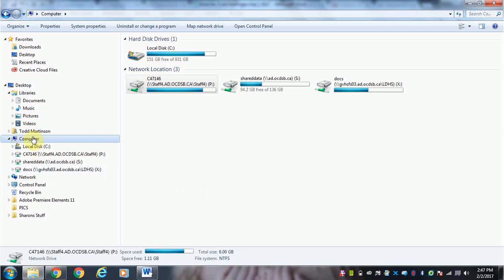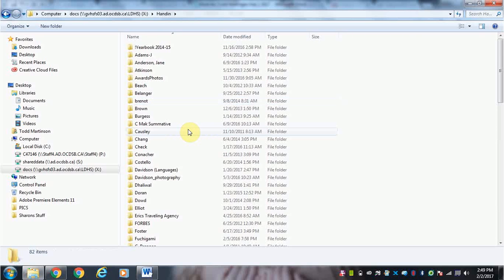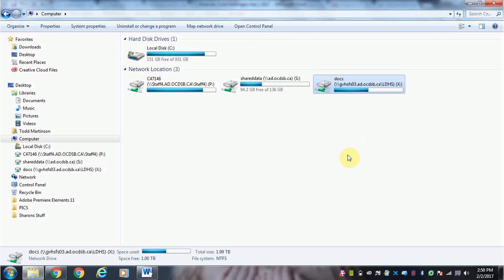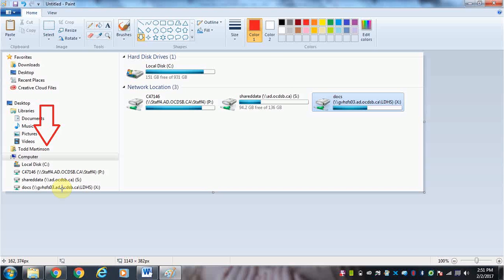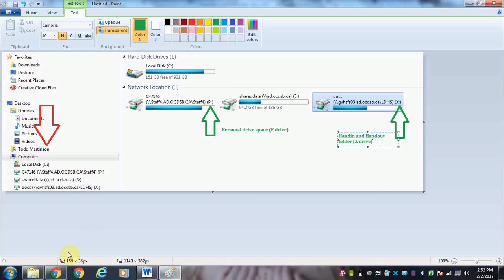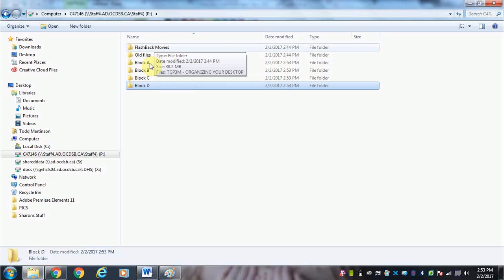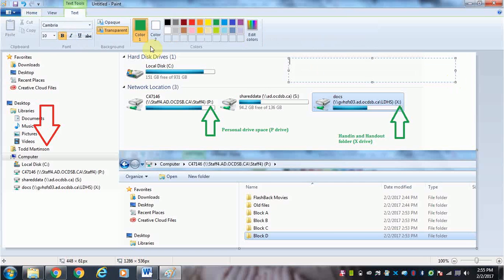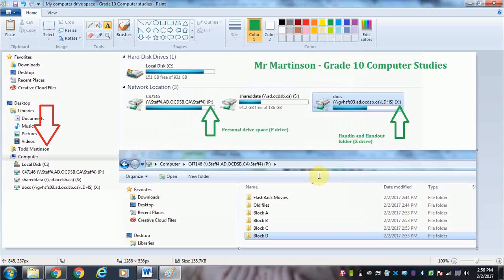Drive space assignment